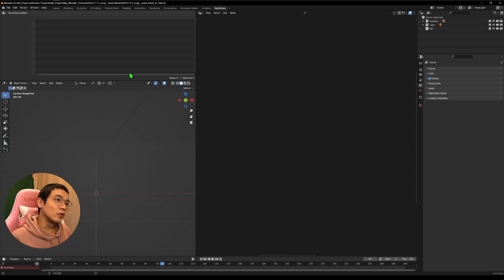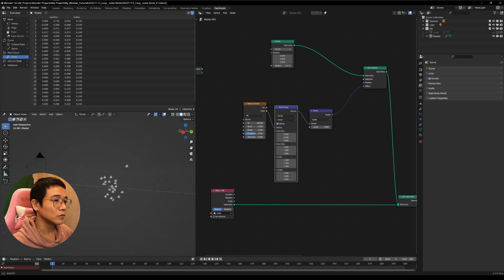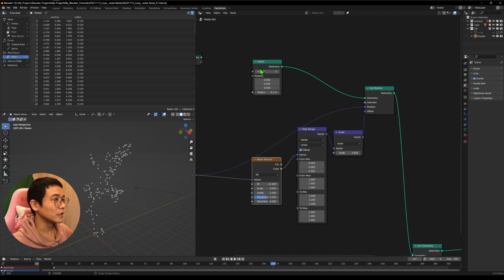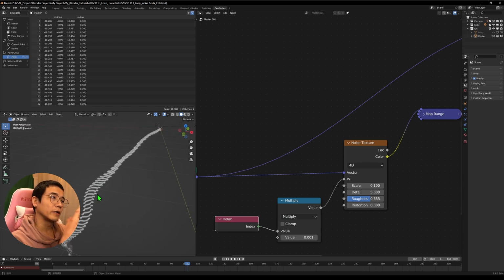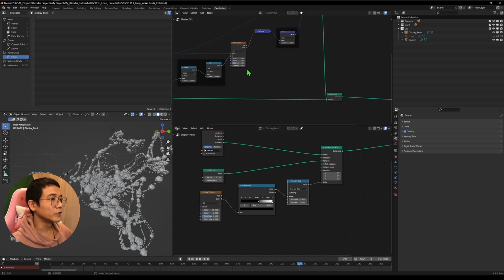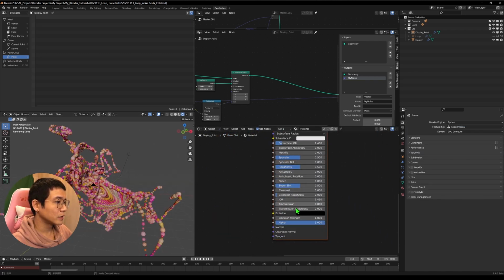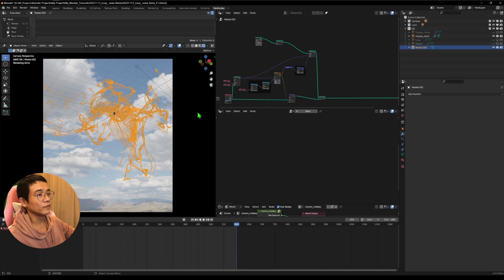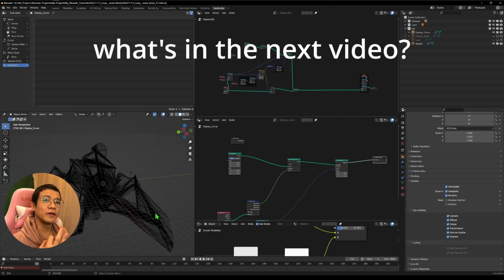What a CRAZY TIME for Blender ?!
Noise Filed - Point : Blender Geometry Nodes Loop

Noise Filed - Point
00:00 Opening
01:40 Part-1 Setup Loop
04:10 Part-2 Apply Noise
12:30 Part-3 Display Point (Sphere)
15:30 Part-4 Set Material
19:10 Part-5 Render
22:00 Part-6 What's in the next video?